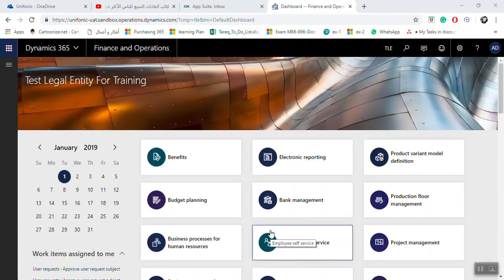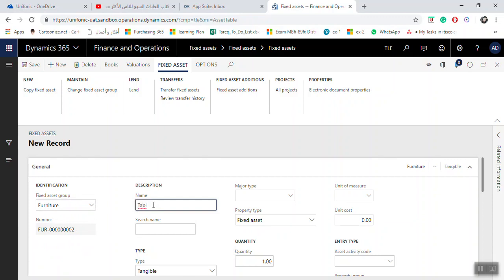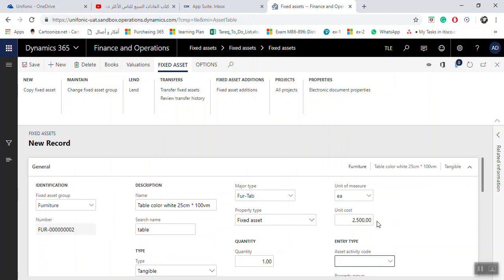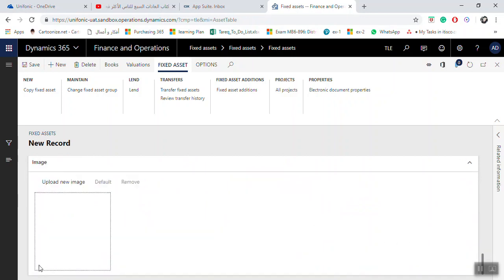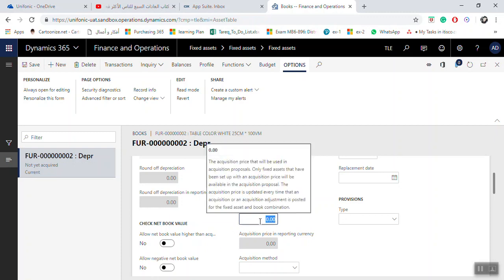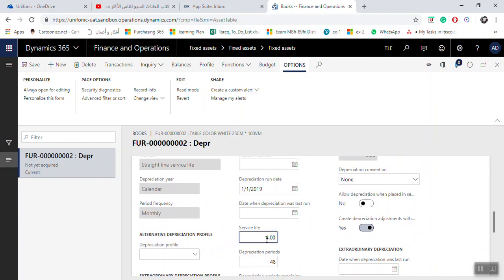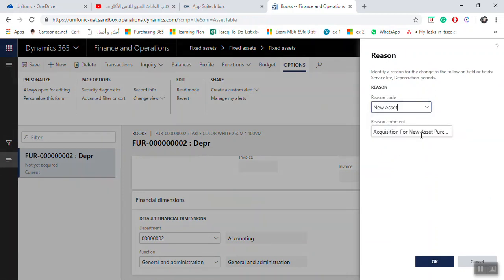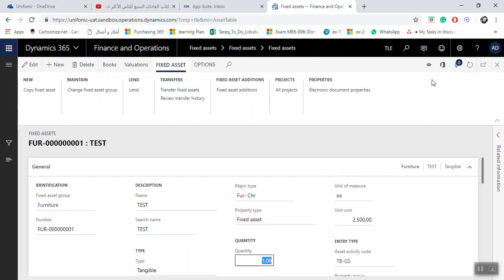D365 Finance Fixed Asset Create New Fixed Asset